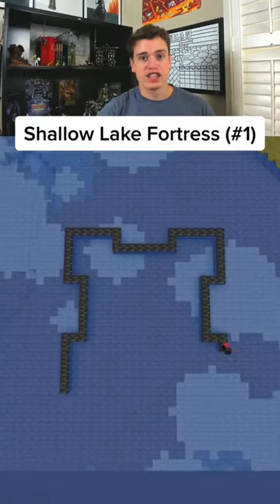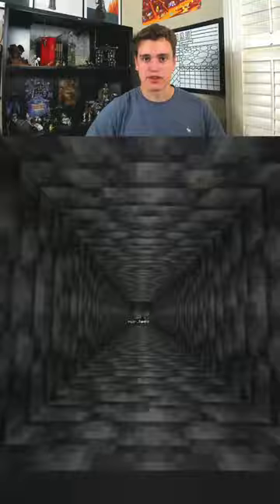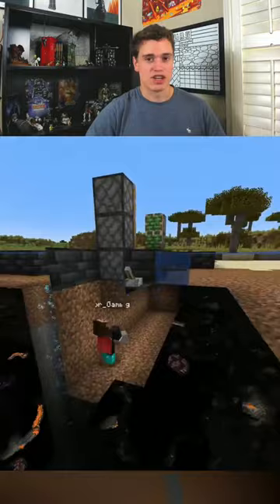1 Shallow Lake Fortress Difficulty Easy pryor gaming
Follow The Original Creator On TikTok